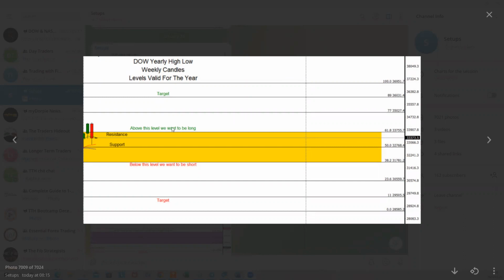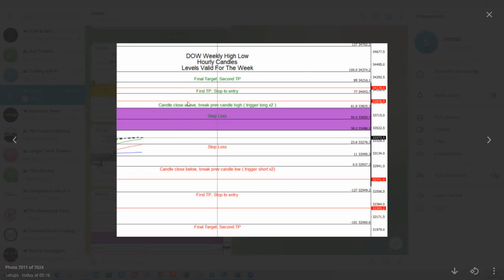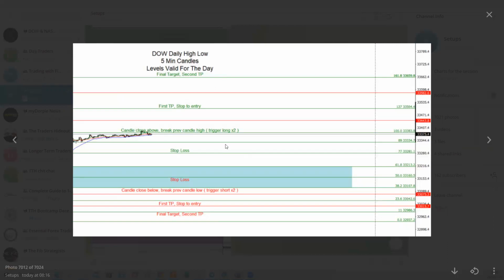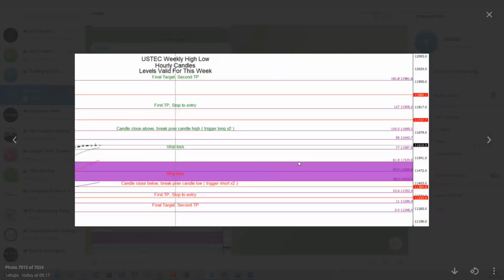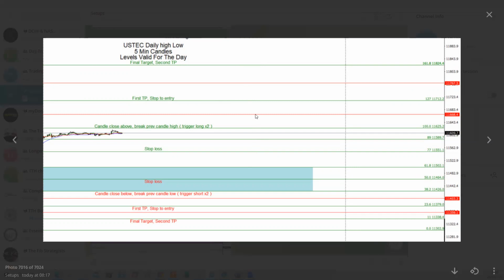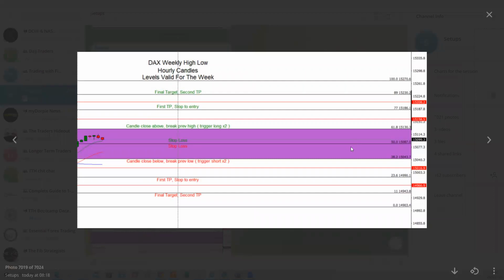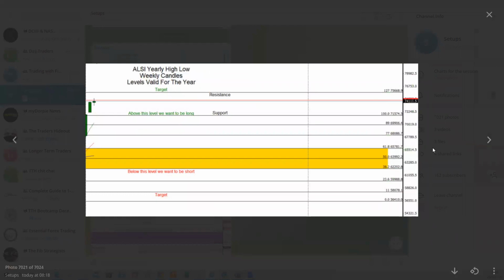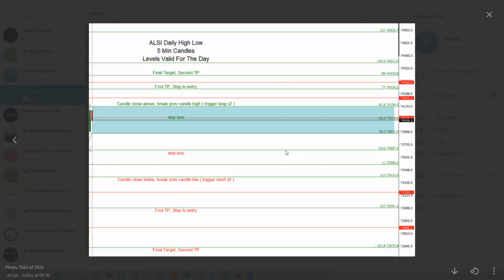NASDAQ & DOW Trading Setups 23 January 2022